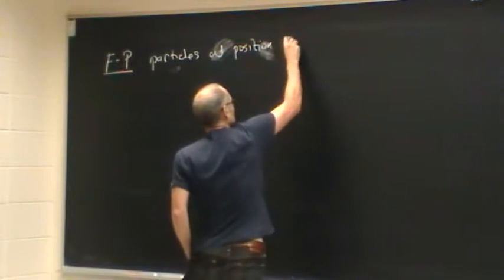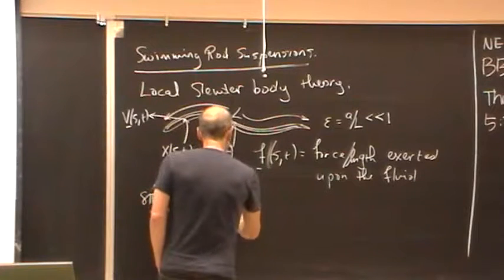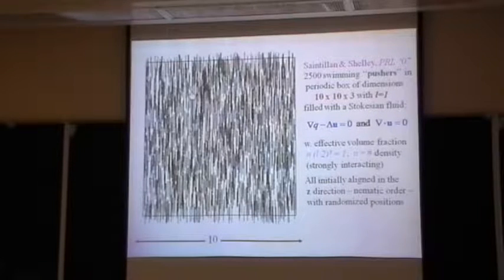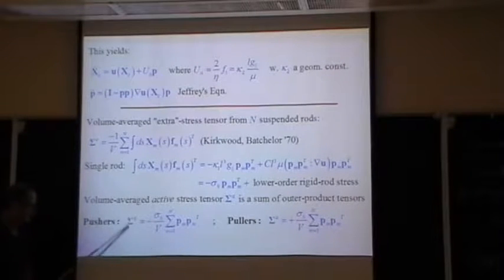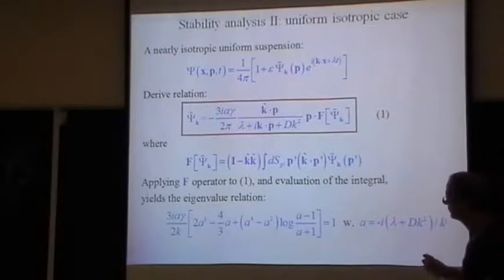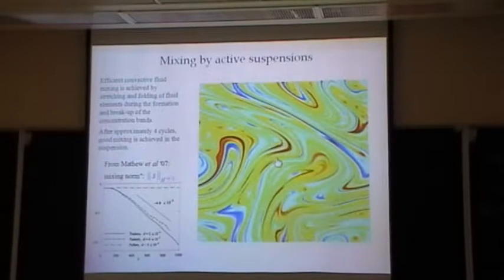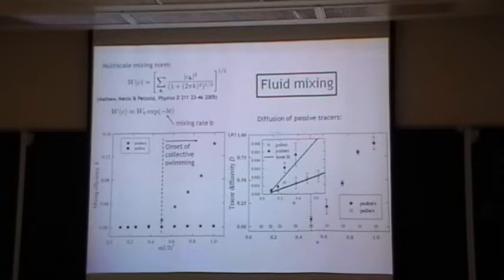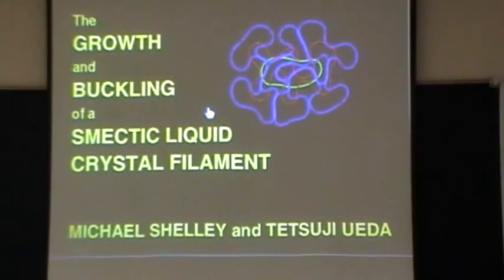Modeling Complex & Active Fluids - Shelley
Modeling Complex & Active Fluids

This is one of the Boulder Summer School 2011 lecture videos.  The lecturer is Professor Mike Shelley from the New York University.  You can find the lecture notes on the BSS2011 website under the link of \Lecture Notes\"